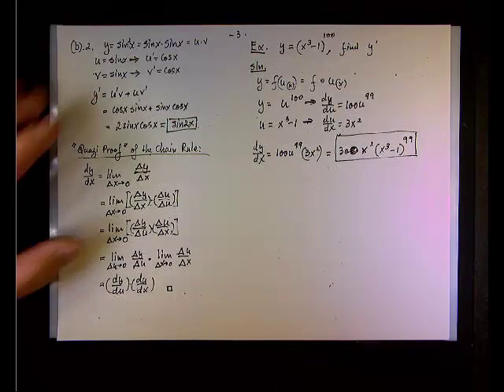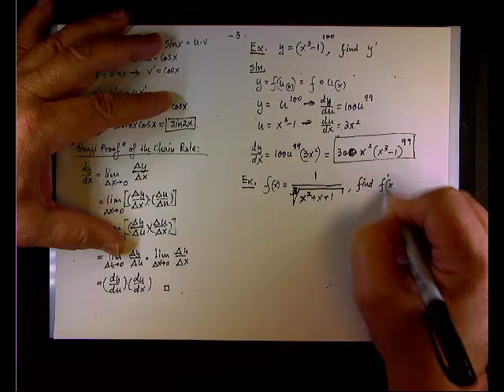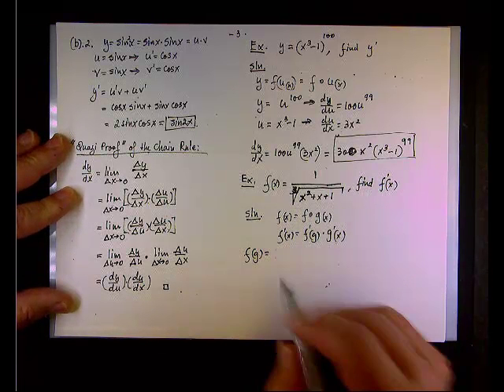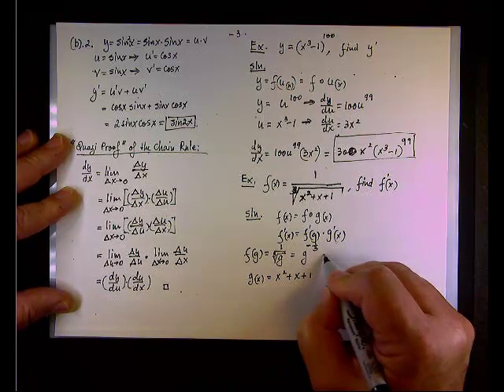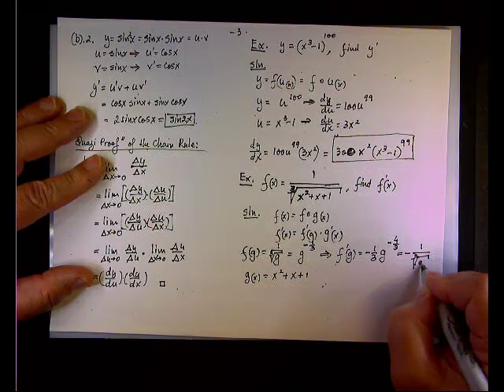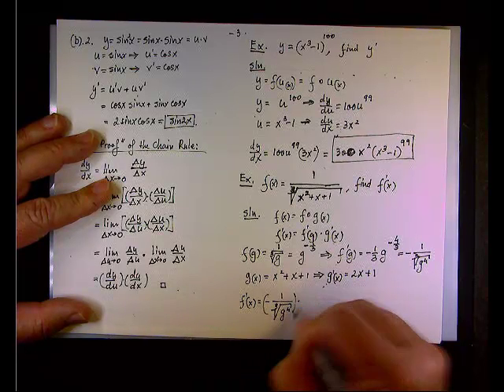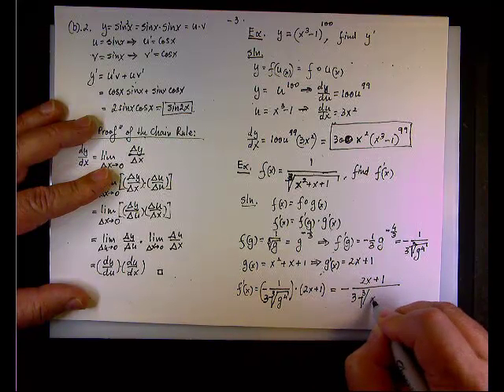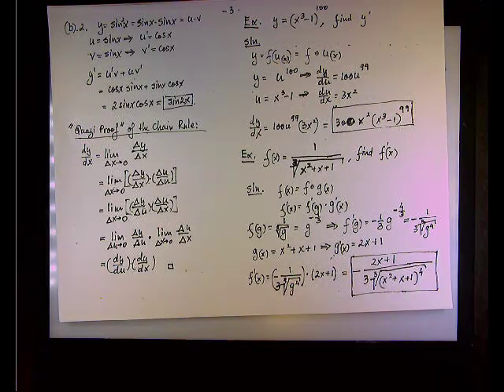Chain Rule Example 3